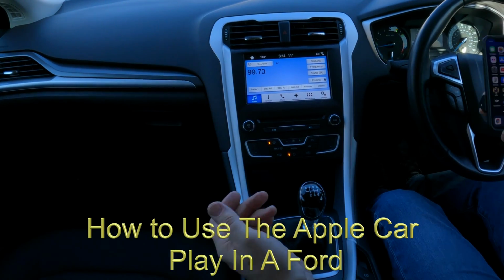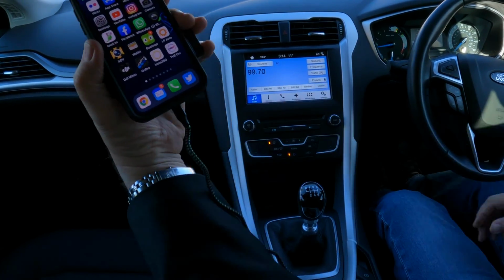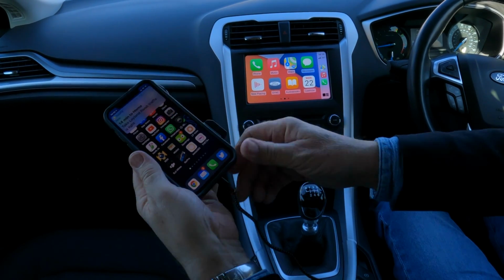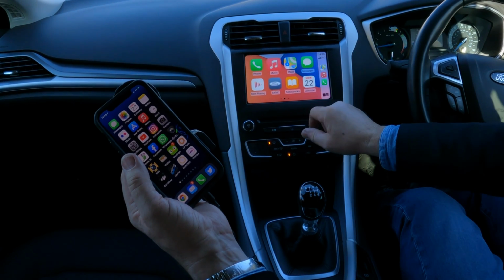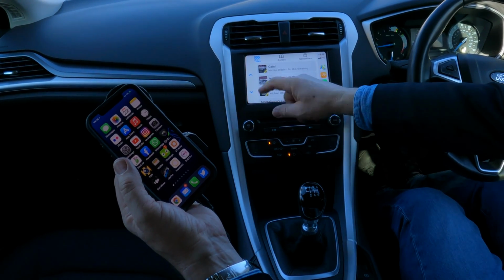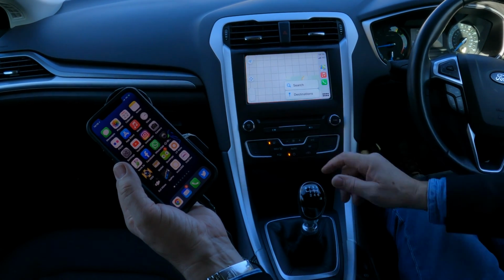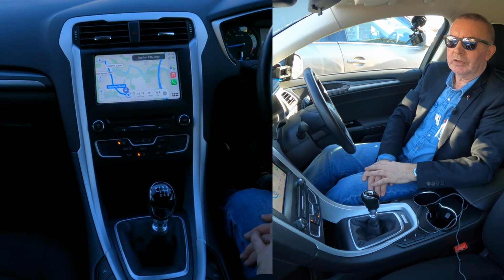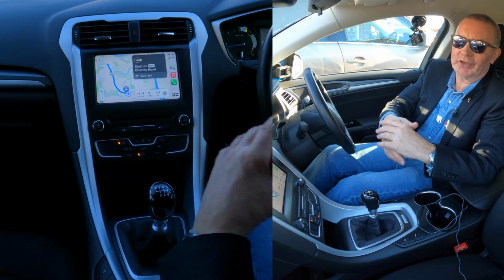How to use Apple Car Play in a 2017 Ford Mondeo